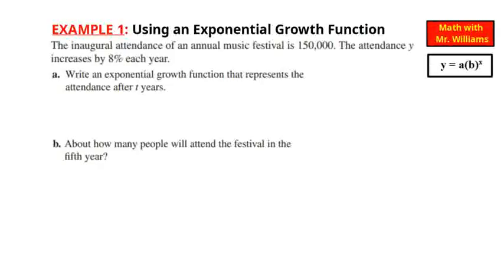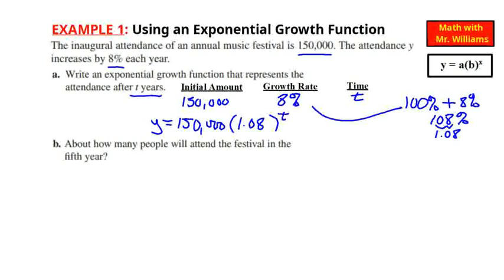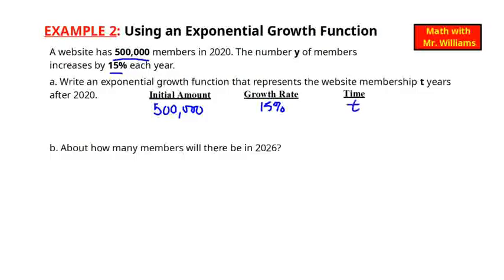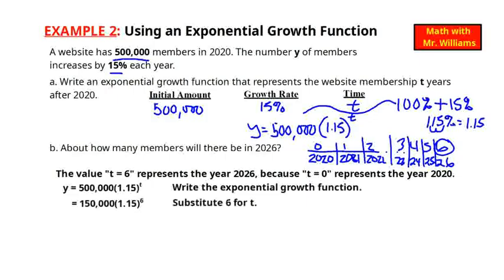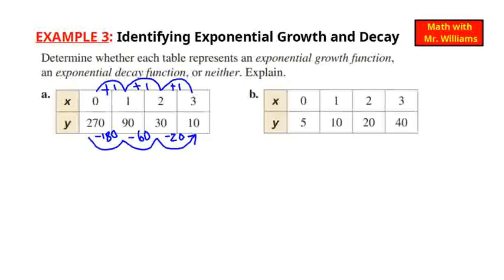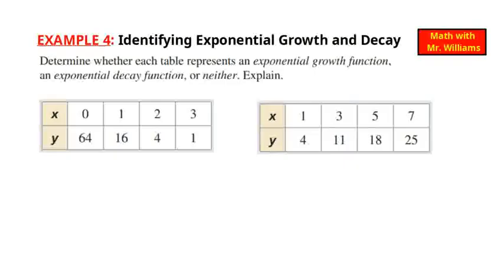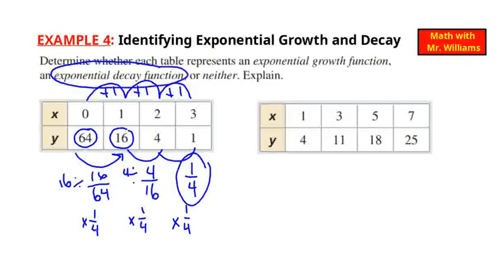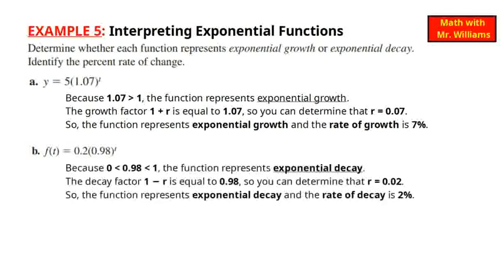Exponential Growth and Decay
• I can determine whether data represent exponential growth or exponential decay.
• I can write exponential growth functions and exponential decay functions.